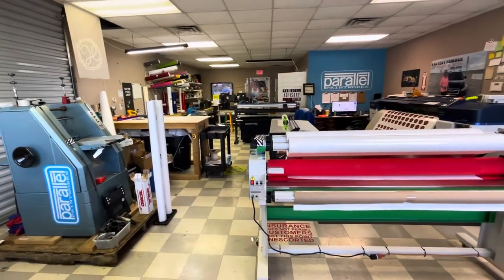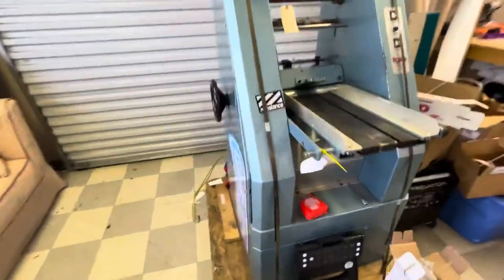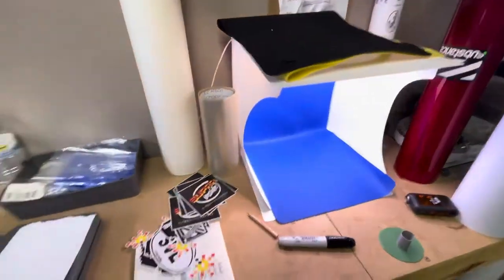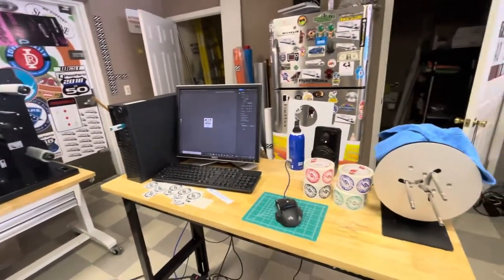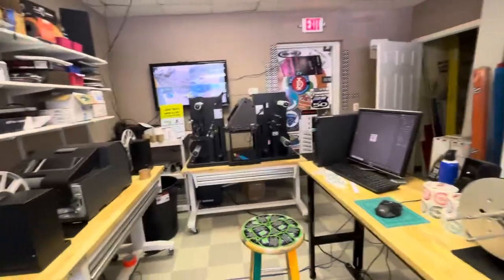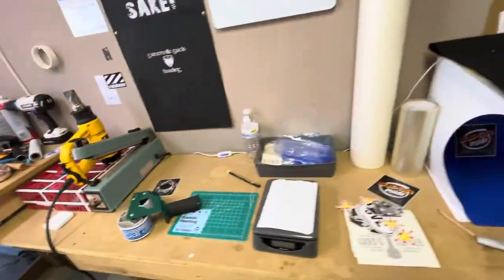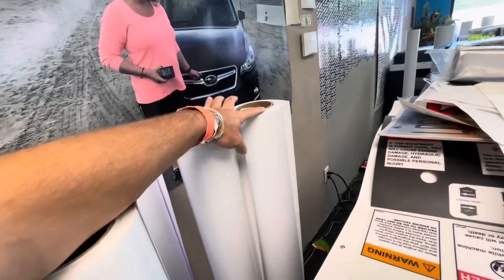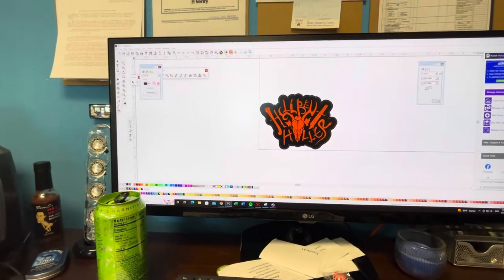A Die Cut print shop Tour (ONE TAKE)